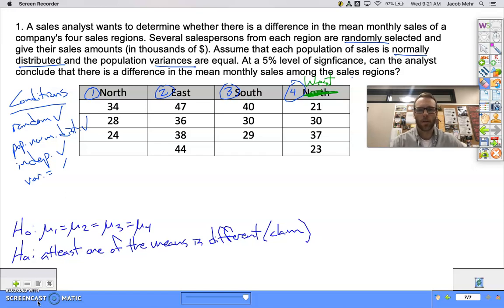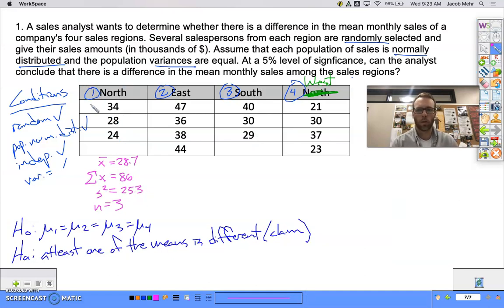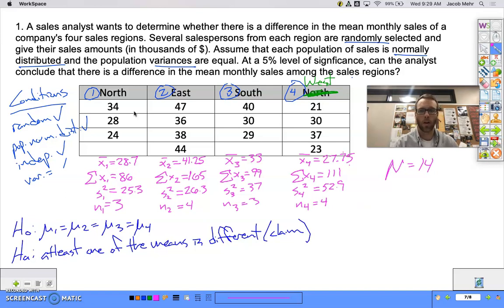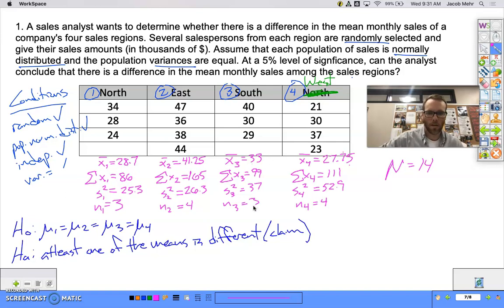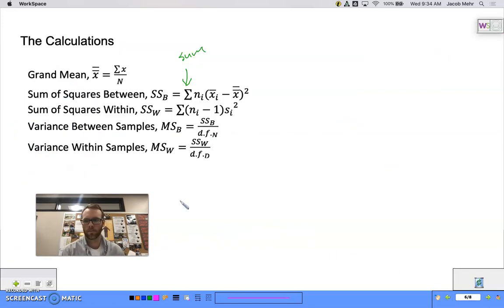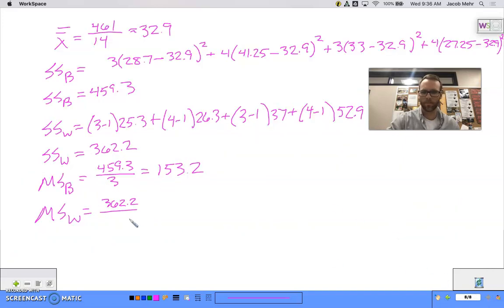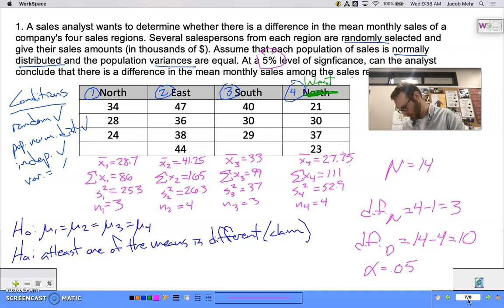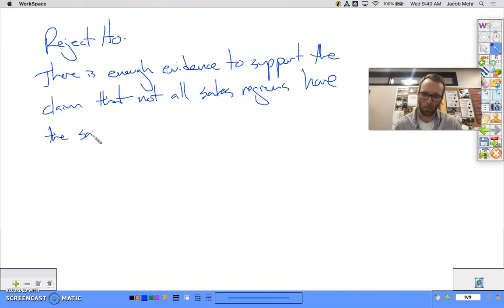10.4 Video B